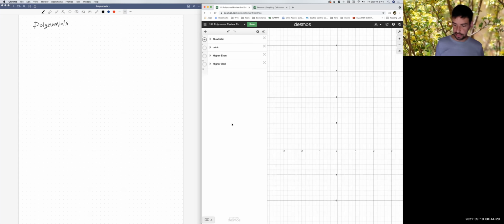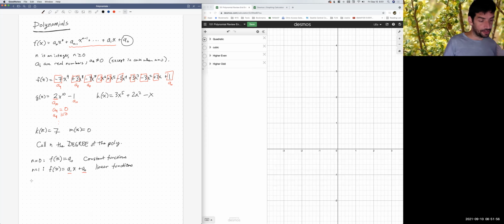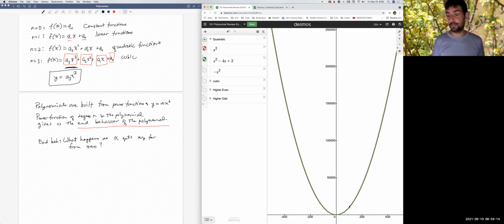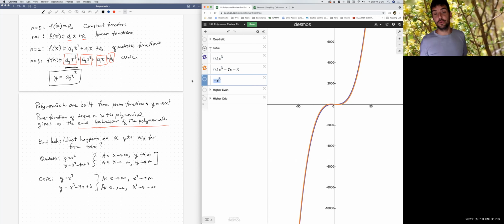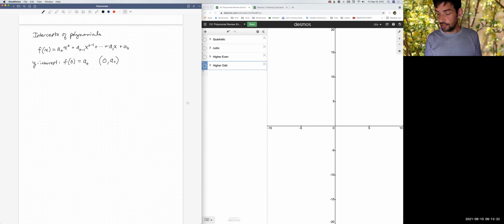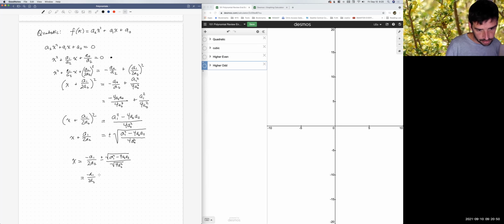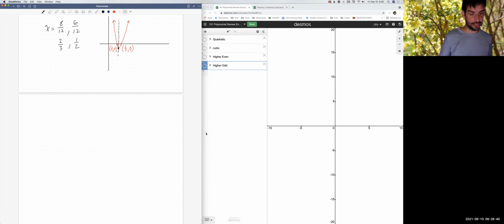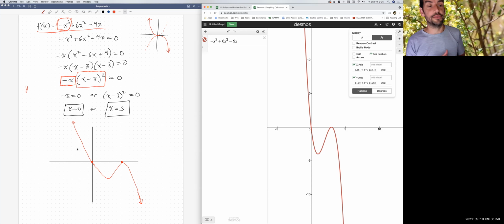Function Review Polynomials